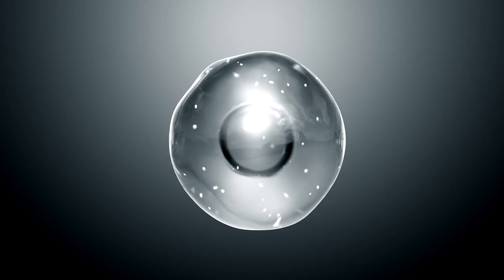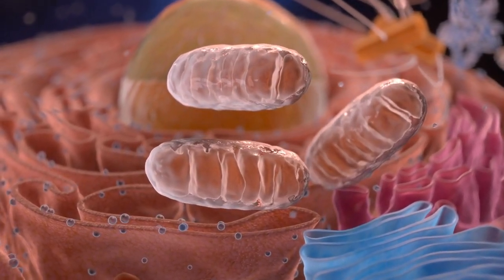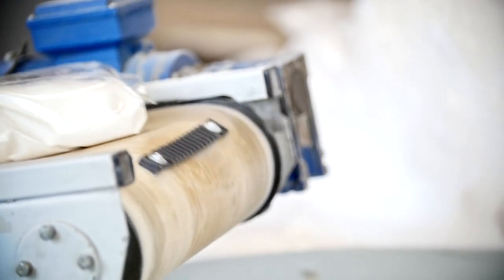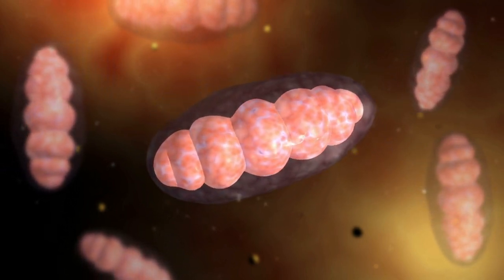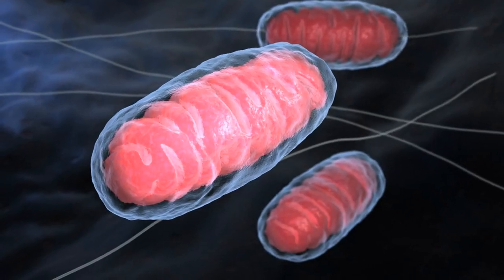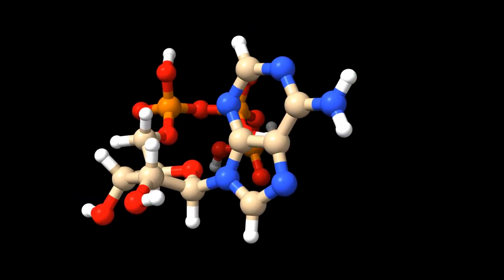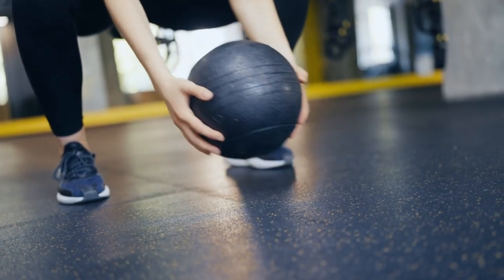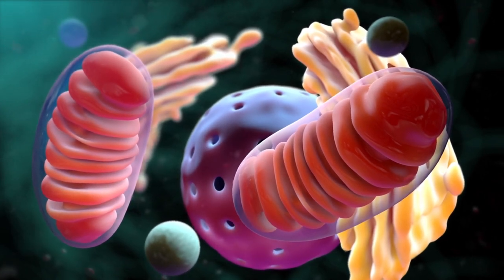How Mitochondria Create Energy: The Ultimate Powerhouse!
Unlock the secrets of how mitochondria, the powerhouse of the cell, create energy to fuel your body! In this video, we break down the step-by-step process of cellular respiration, including glycolysis, the Krebs cycle, and the electron transport chain. Learn how your cells convert glucose and oxygen into ATP, the vital energy currency that powers everything from your heartbeat to your brain function. Discover why mitochondria are essential for energy production, and what happens when they malfunction. Whether you're a biology enthusiast or just curious about how your body works, this engaging and entertaining explanation will help you understand the fascinating world of mitochondria and their role in keeping you alive!

The key to feeling good again, without discomfort, with an endless supply of energy lies in our MITOCHONDRIA.

Now replace and increase your mitochondria, relieve discomfort, regulate your blood pressure, blood sugar, restore your eyesight and more. at the core... restore your Mitochondria with UltraMito Restore! Click the link below to view detailed information on MoreMito products and hear testimonials from real persons who have benefited

0:00 Introduction
0:40 Meet Your Mitochondria
1:25 The Three Steps to Cellular Energy Production
2:07 The Krebs Cycle: A Cellular Rave Party: Where The Magic Happen
4:09 The Unsung Heroes: Oxygen And The Cleanup Crew
4:55 What Happens When Things Go Wrong
5:39 Let's Wrap Up

Vitality Axis, its creators, and contributors are not medical professionals and do not diagnose, treat, cure, or prevent any disease or medical condition. The information shared on this channel is based on personal experience, research, and opinions, and is not intended to replace professional medical advice, diagnosis, or treatment.